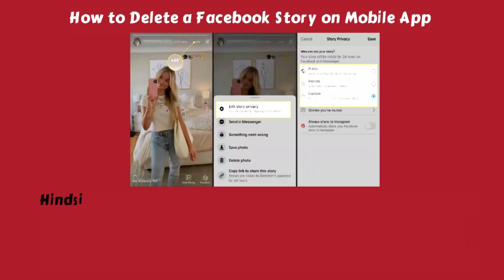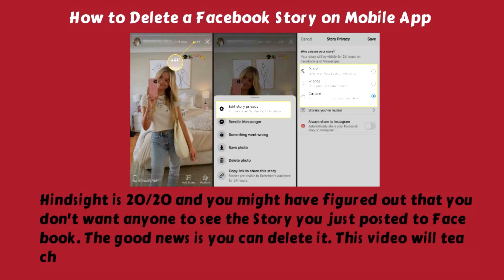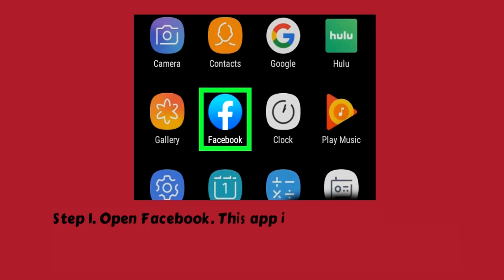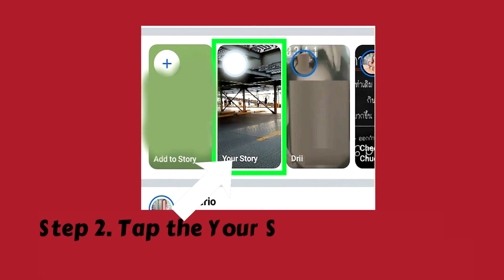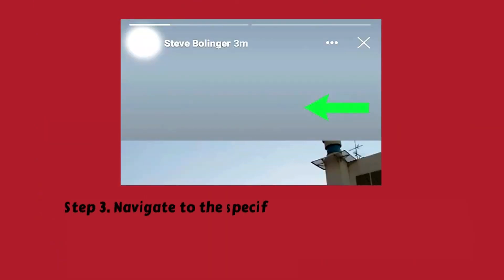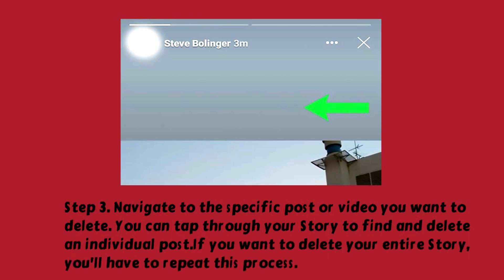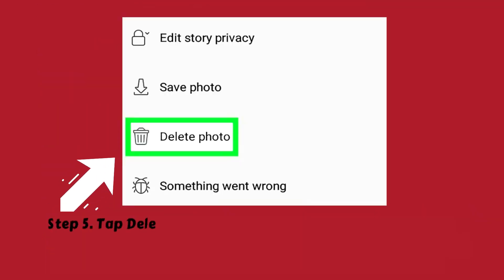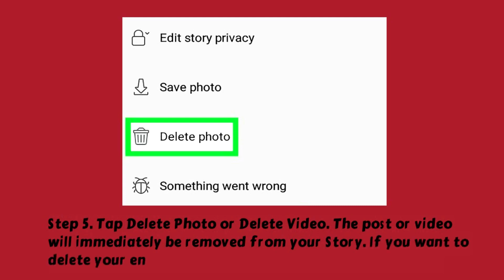How to Delete a Facebook Story on Mobile App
The steps for deleting a Facebook Story on the mobile app may have changed since then. However, as of my last update, here's a general guide on how to delete a Facebook Story on the mobile app:

1. **Open the Facebook App:**
   - Launch the Facebook app on your mobile device.

2. **Go to Your Story:**
   - Tap on your profile picture or navigate to your profile page.

3. **View Your Stories:**
   - Look for the "Your Story" section at the top of your profile. This is where your active stories are displayed.

4. **Select the Story to Delete:**
   - Tap on the story you want to delete to open it.

5. **Open Options:**
   - Look for the three dots (ellipsis) or other options icon usually located in the lower-right corner of the screen.

6. **Delete or Remove Option:**
   - Tap on the option that says "Delete," "Remove," or something similar.

7. **Confirm Deletion:**
   - You might be asked to confirm the deletion. Confirm that you want to delete the story.

8. **Verify Deletion:**
   - After confirming, the story should be removed from your Stories.

Keep in mind that Facebook's interface and features can change, so these steps might not be exactly the same in the current version of the app. If you don't see the option to delete your story, you can check Facebook's official help resources or community forums for the most up-to-date information.

Additionally, it's good practice to check the app's settings or help section for specific instructions on managing and deleting stories, as Facebook may have introduced new features or changed the process after my last update.